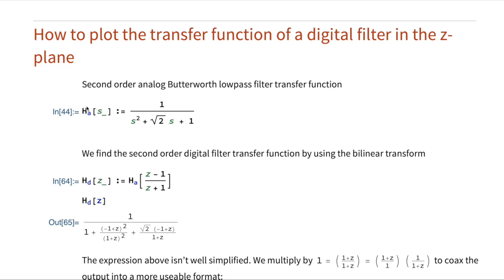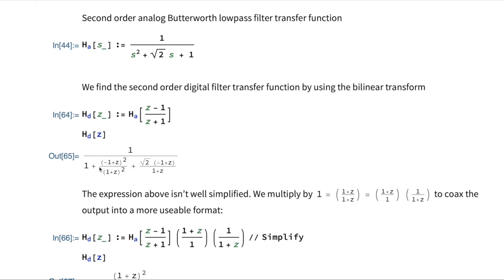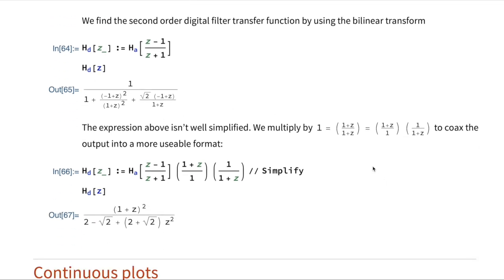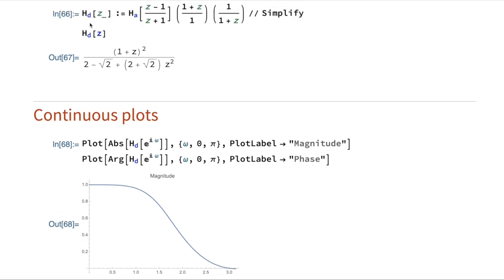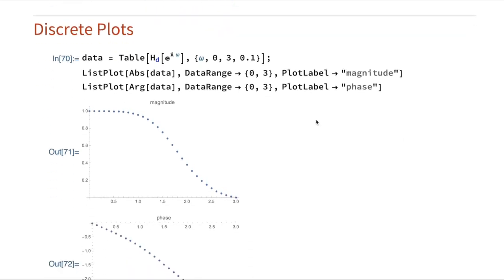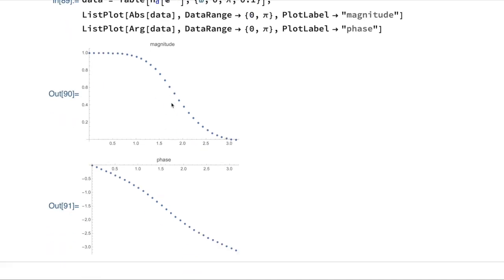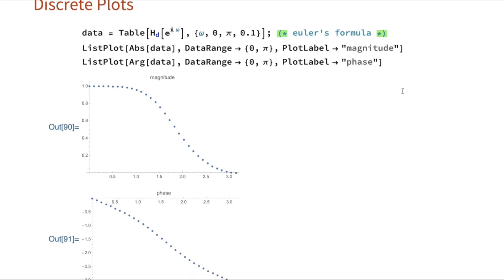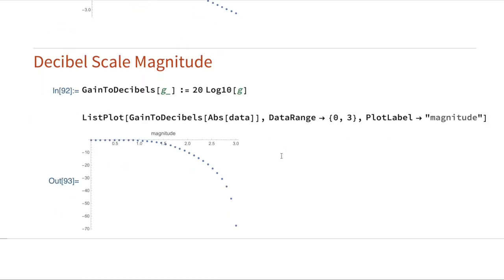Plotting the transfer function of a Digital Filter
This video explains how to plot the transfer function of a digital filter. We use Mathematica to do the plots but the information in the video is relevant to Matlab, C, or any other software you might use to plot this.